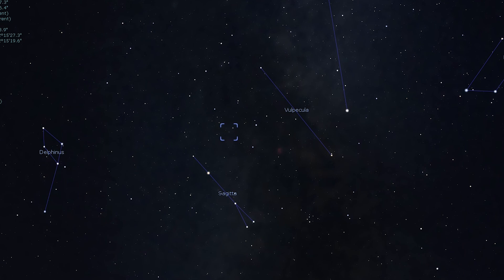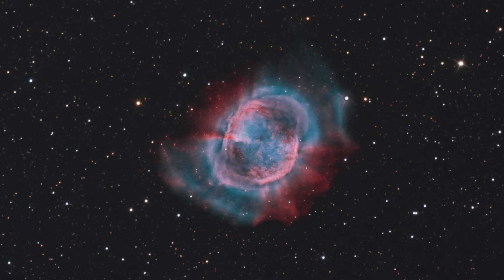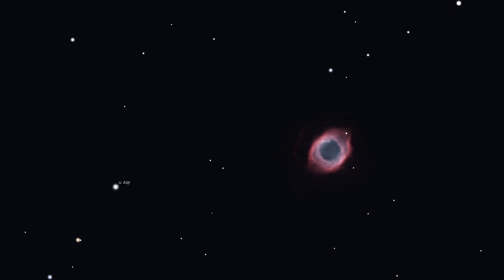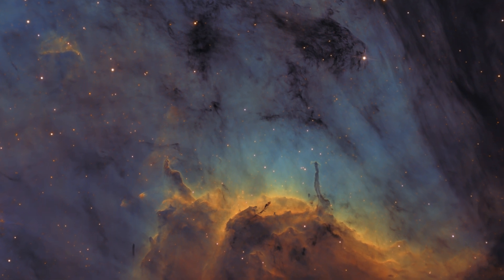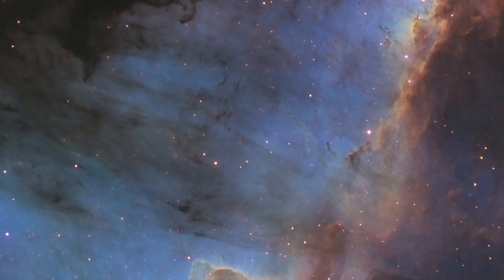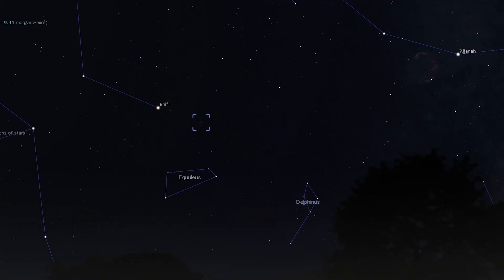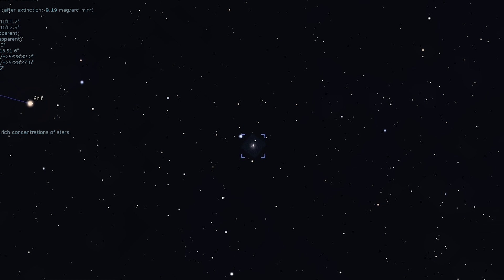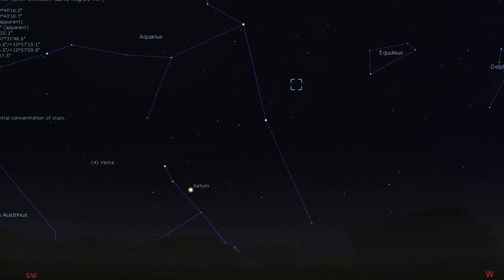What's in the Sky this Month | September 2022 | High Point Scientific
In this episode of What's in the Sky this Month, Teagan reviews some of the beautiful celestial objects you can see in the month of September 2022!

Chapters

00:00 - 00:47 - Introduction
00:48 - 02:17 - The Dumbbell Nebula
2:18 - 03:04 - The Helix Nebula
03:05 - 03:54 - The North American Nebula
3:55 - 05:34 - Our Nearest Neighbors
5:35 - 06:33 - Messier 15
06:34 - 07:18 - Messier 2
07:19 - 08:08 - Conclusion